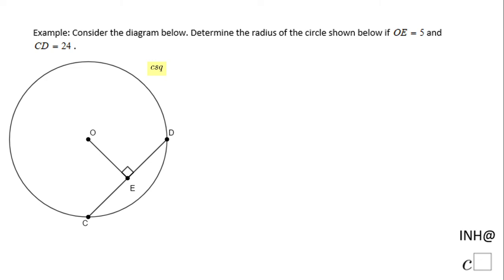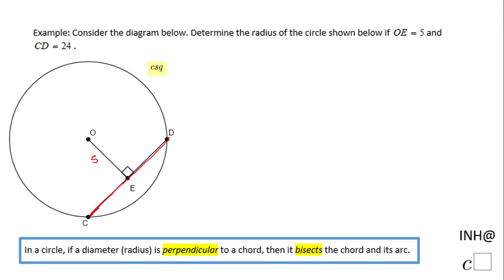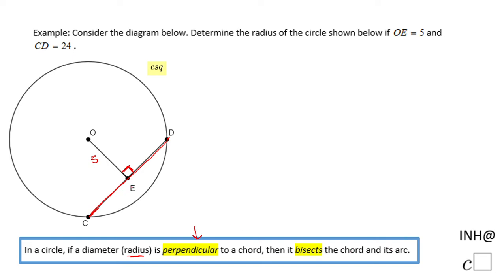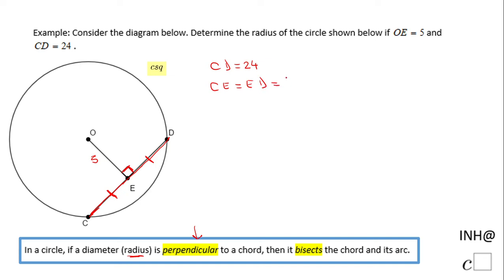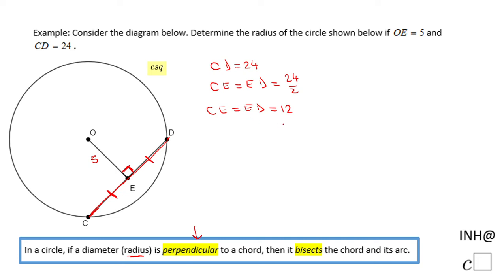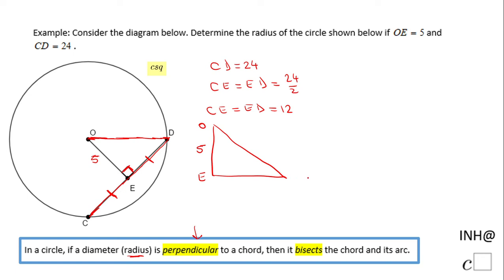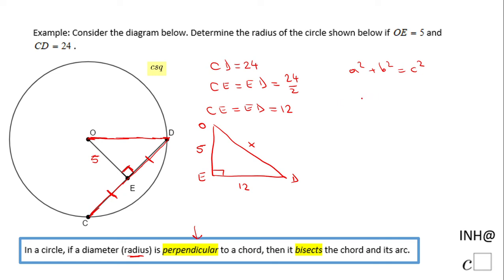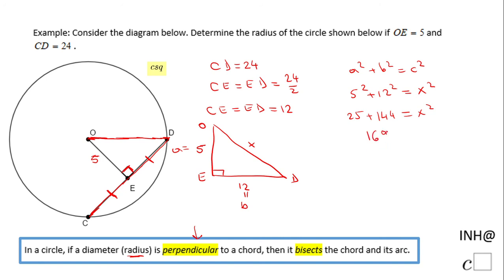INH:Circle: Chords #3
This is an example of using the properties of a chord of a circle.